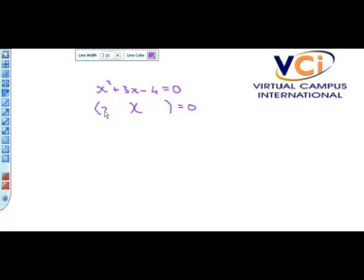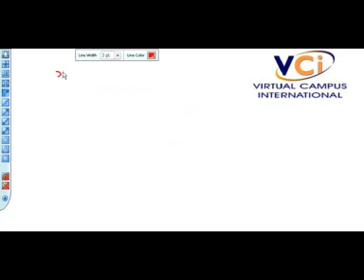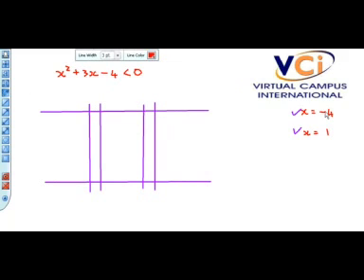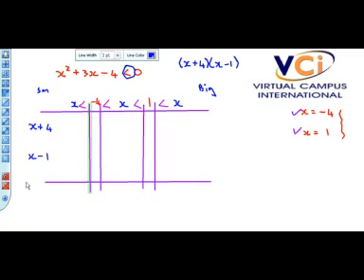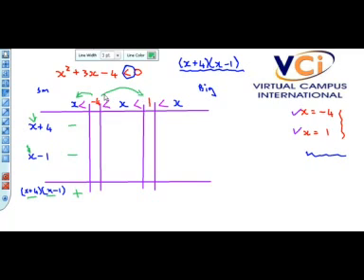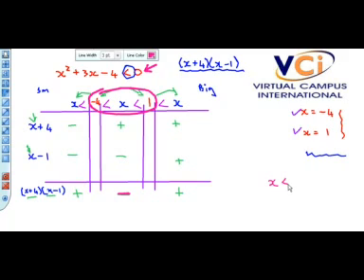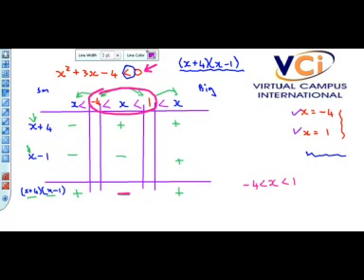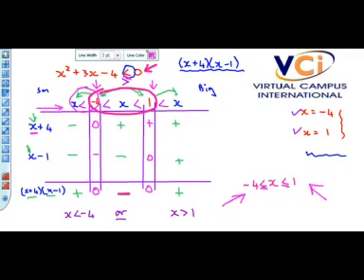Non-linear inequalities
How to use the Table Method to solve for linear inequalities